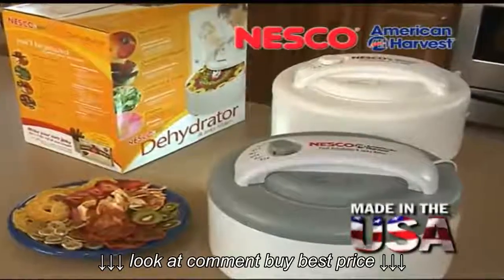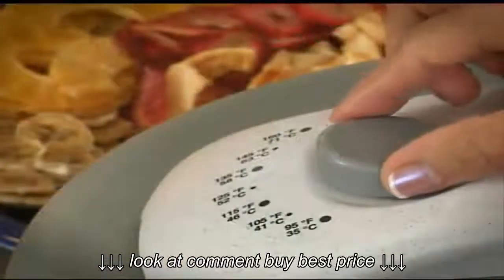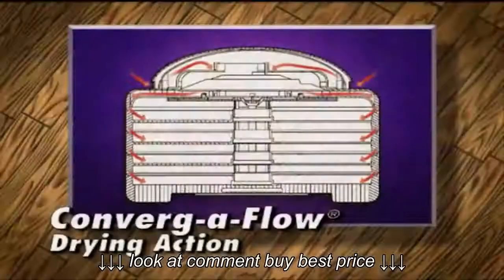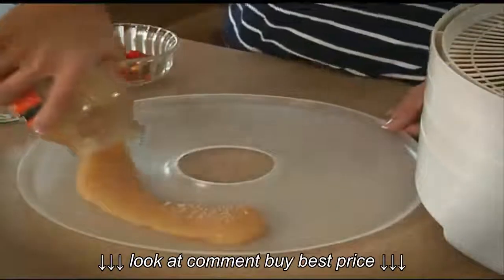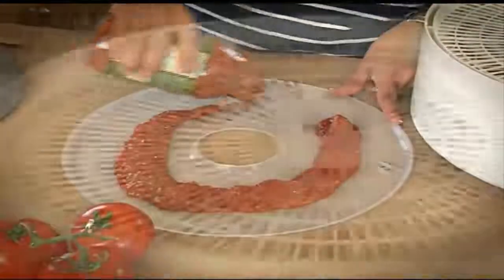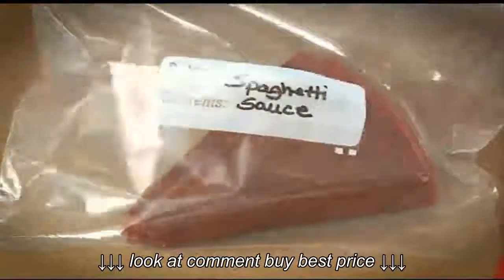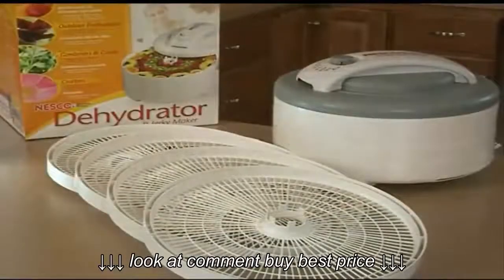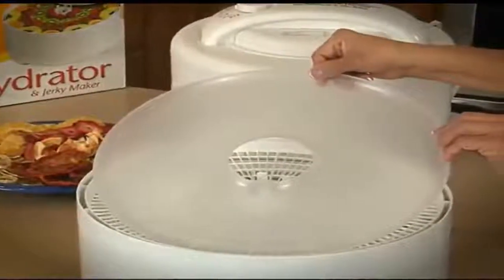Nesco American Harvest FD 61 Snackmaster Encore Dehydrator and Jerky Maker Review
Nesco American Harvest FD 61 Snackmaster Encore Dehydrator and Jerky Maker Review, Nesco American Harvest FD 61 Snackmaster Encore Dehydrator and Jerky Maker Review